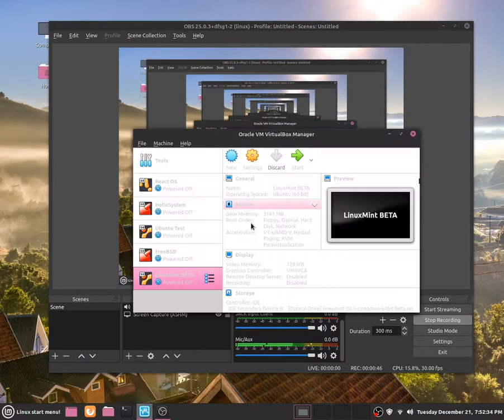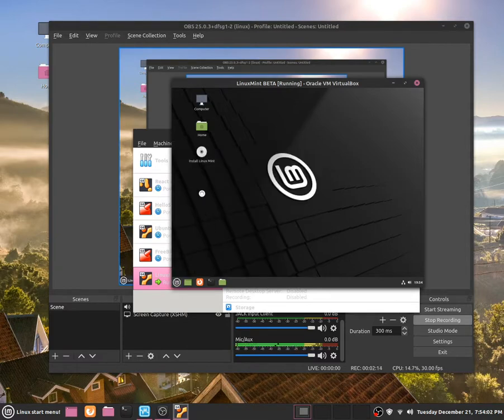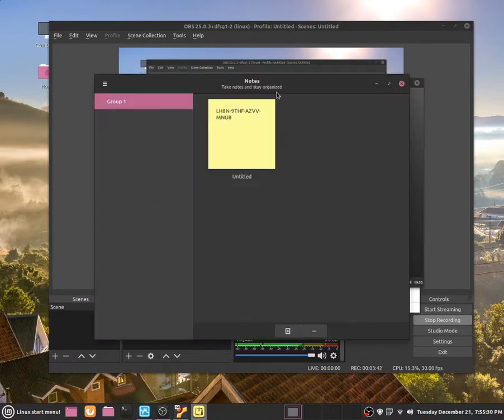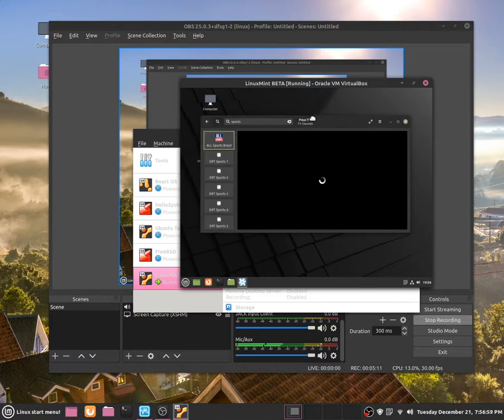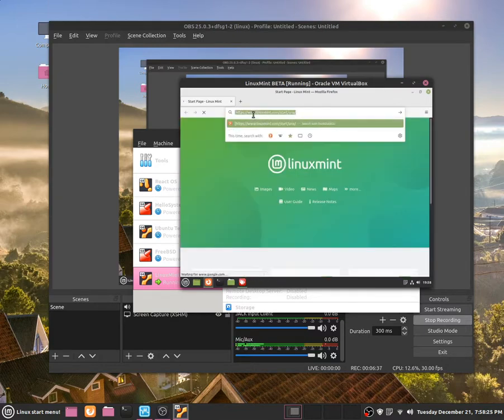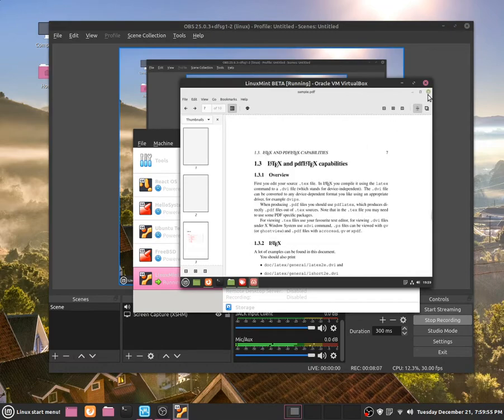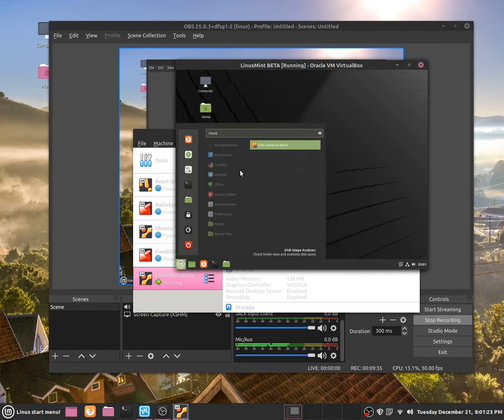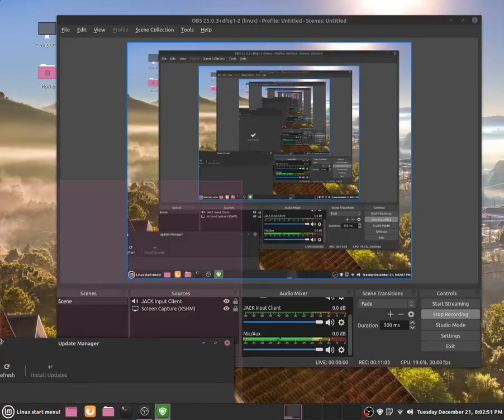Trying out Linux Mint 20.3 BETA. I talk about some new features that will be added.